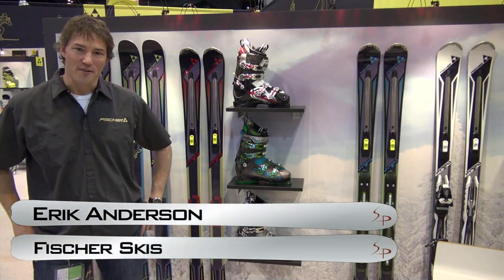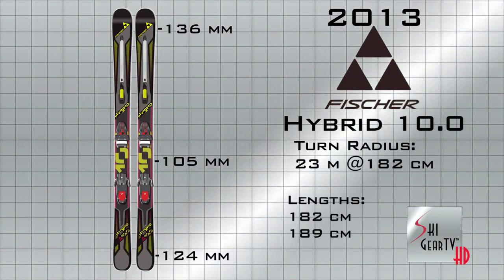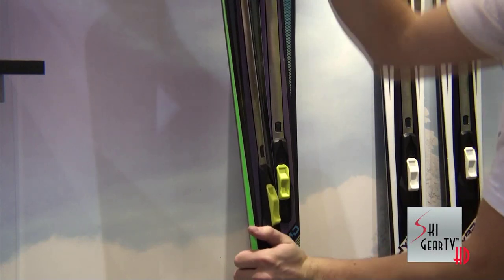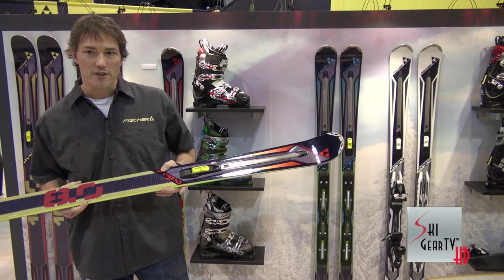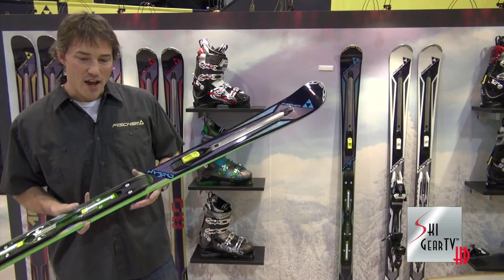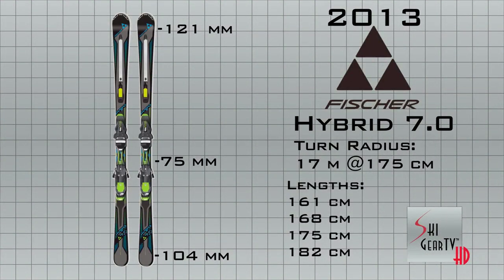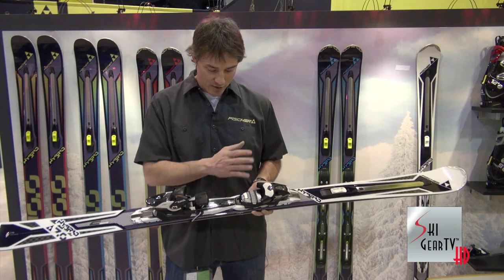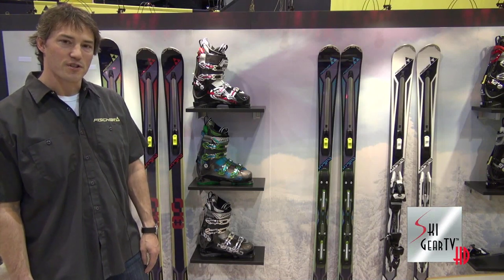2013 Fischer "Hybrid" Ski Line With "Adjustable Rocker Technology"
Erik Anderson with Fischer Skis USA presents the 2013 "Hybrid" Line-up. This new innovation from Fischer Skis called  "Adjustable Rocker Technology"  allows the skier to select from a traditional cambered ski to a rockered ski with the flip of a button.